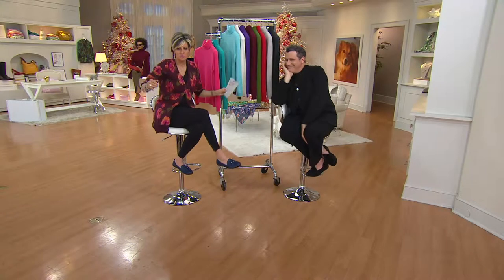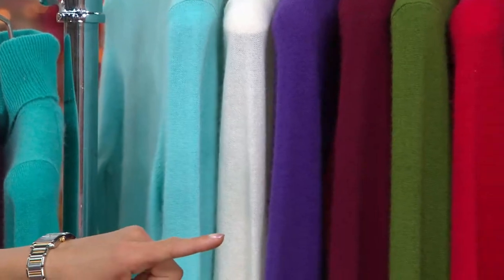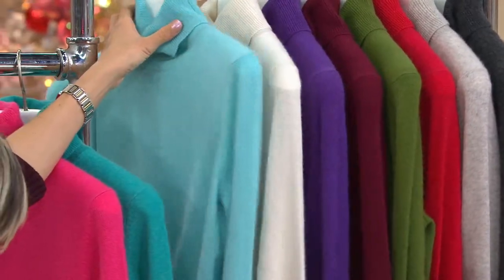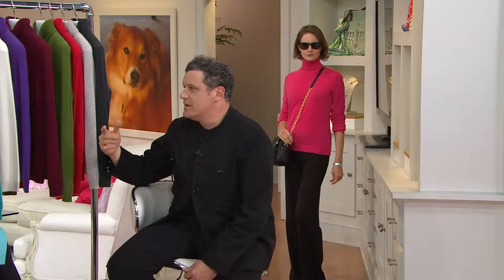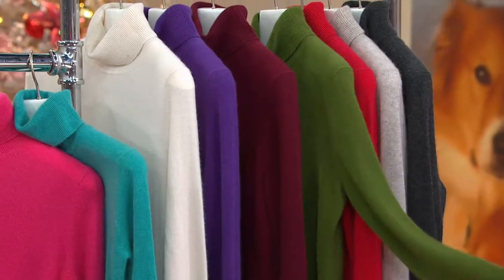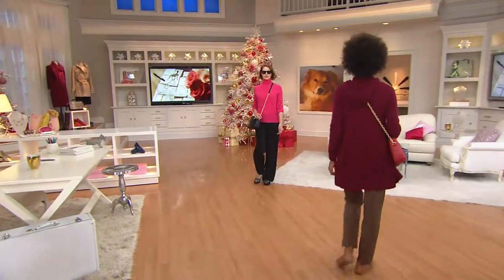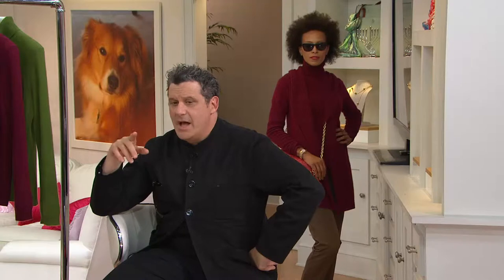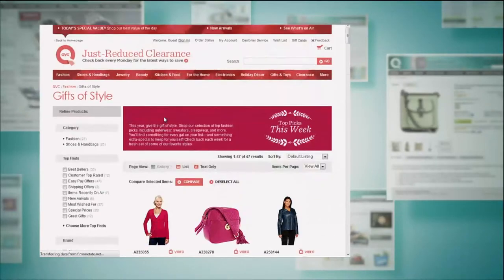Isaac Mizrahi Live! 2-Ply Cashmere Long Sleeve Turtleneck with Shawn Killinger